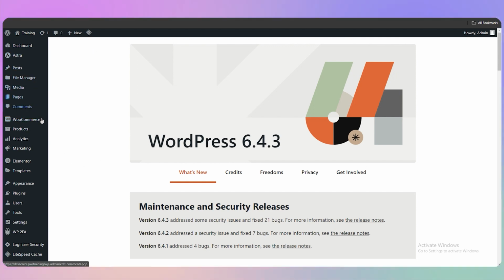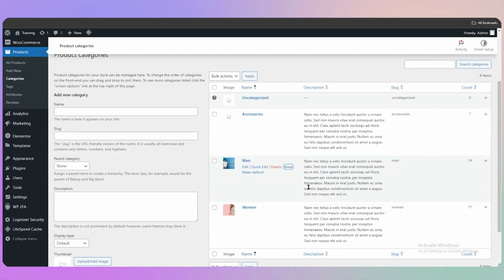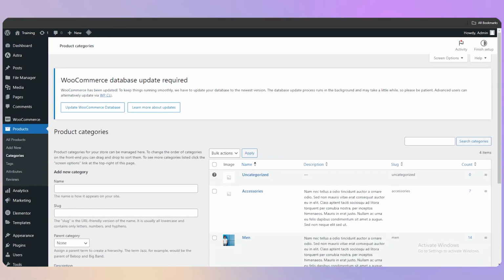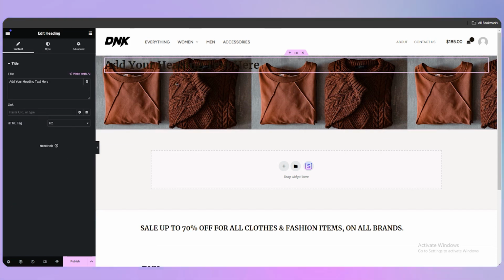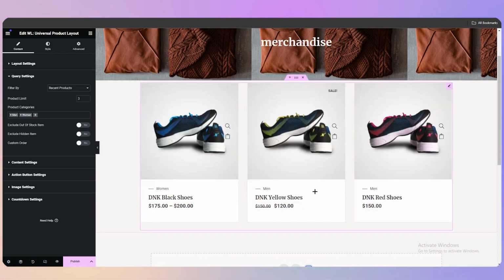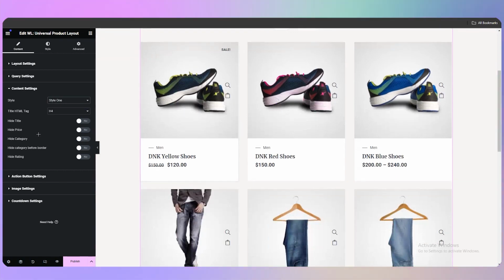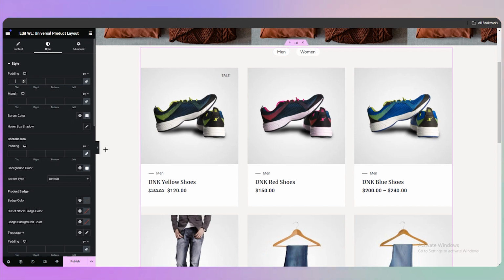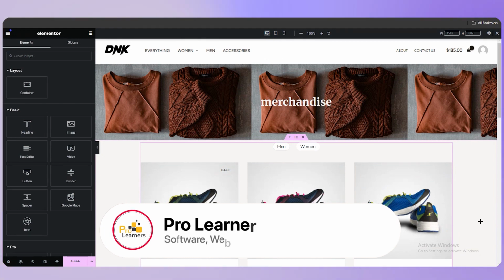How To Create Product Category Page In WooCommerce Elementor (2024) | Step-by-Step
00:00 Intro
00:31 Add New Plugin
01:34 Create Categories
03:20 Create New Page
03:57 Add Image Banner
05:28 Add Plugin in Section
06:05 Section Settings
11:00 Outro

If you are looking for a video about product category page template, here it is! In this video I will show you product category page customization. Be sure to watch the video to the very end.
You'll Learn product category page tutorial.